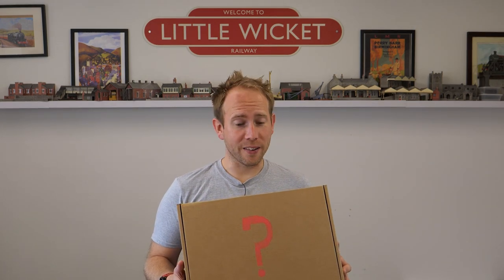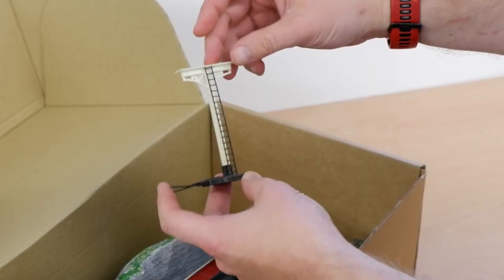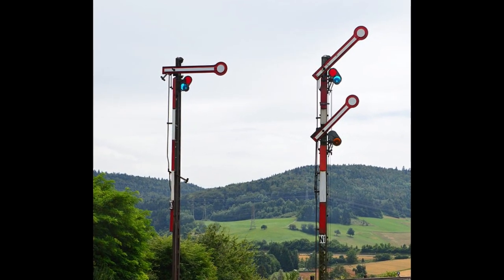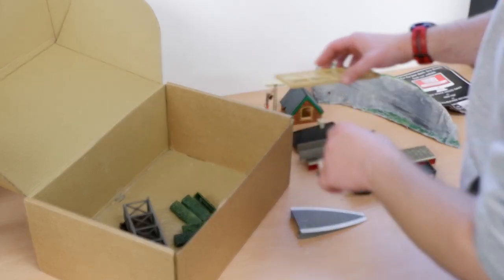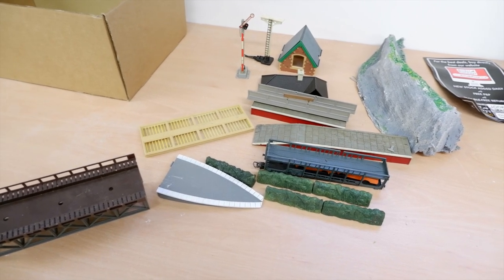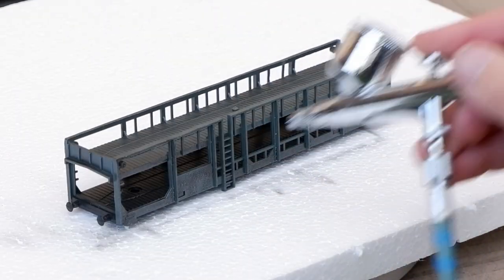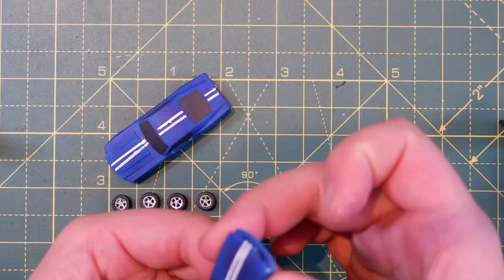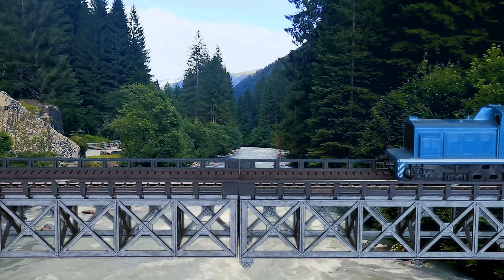❓📦 Rocket Railways Mystery Box 📦❓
I picked up a Mystery Box for £8 from Rocket Railways and in this video we open it up, see what's inside and if it could be useful.

These boxes are full of items which aren't good enough quality to be sold in the shop, but might be of use to modellers. Rocket Railways don't make any profit on these, the aim is purely to help the enviroment and try to prevent items going into landfill.

I think these are a great idea and my box formed the basis for a mini restoration project and allowed me to practice my painting skills.

Chapters:
00:00 Introduction
01:18 Unboxing
05:20 Salvage
08:32 Results